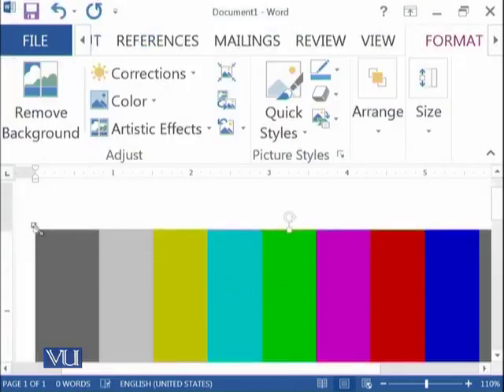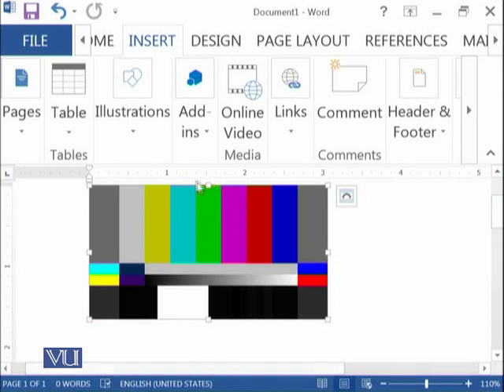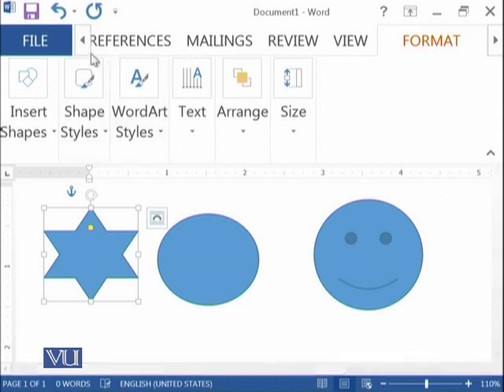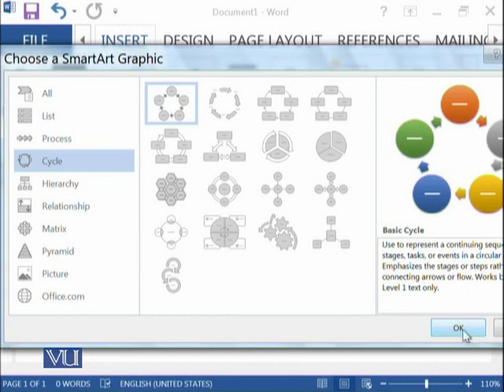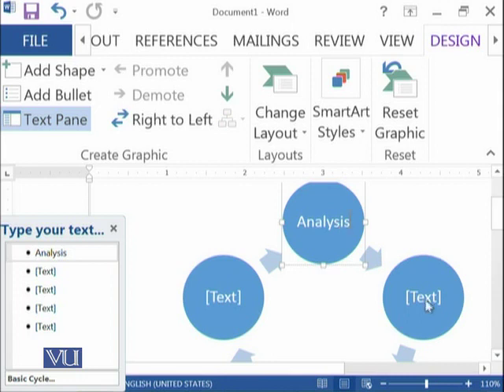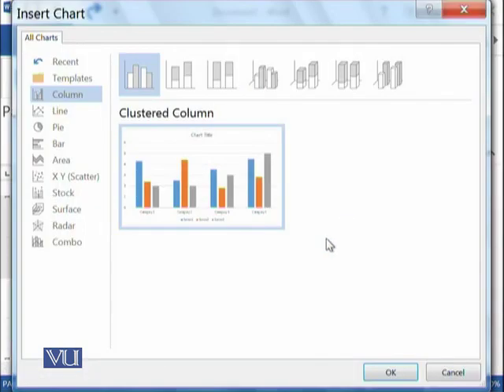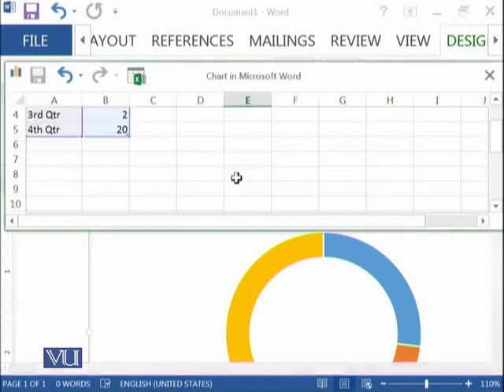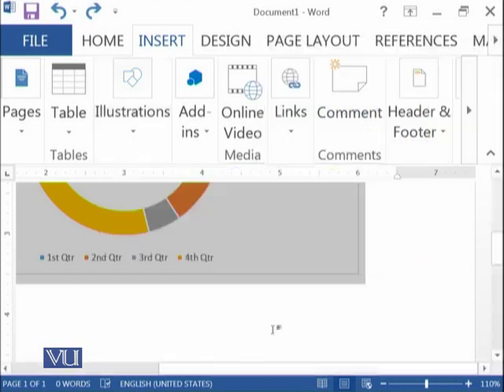Topic-199. MS Word: Illustration Group CS101 Topic 199